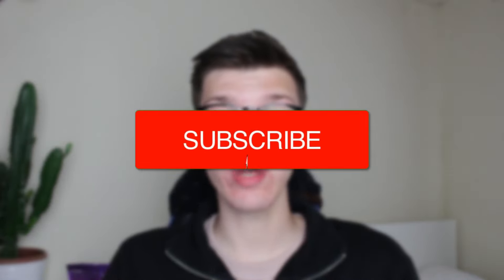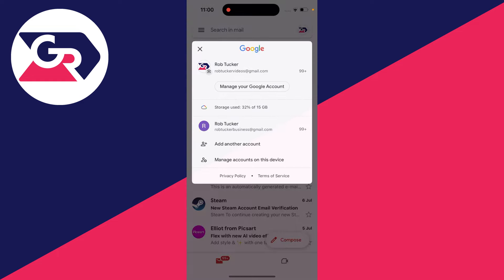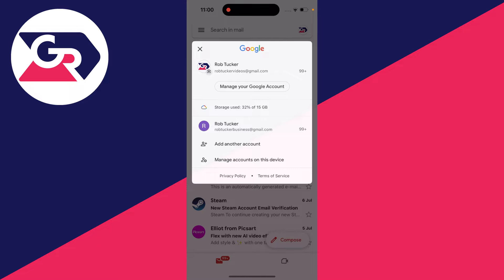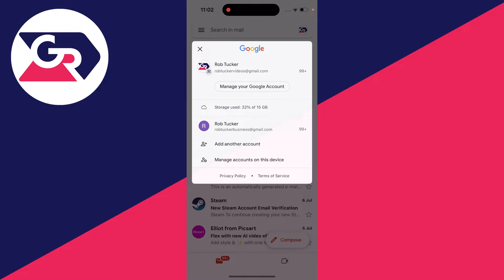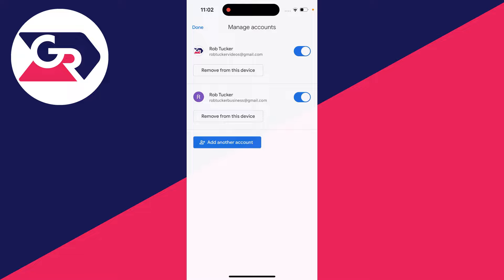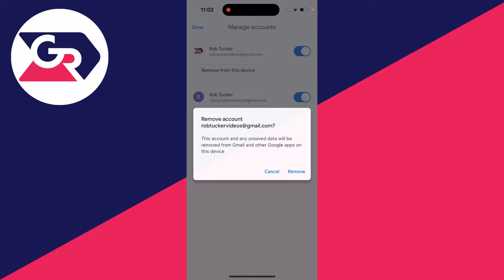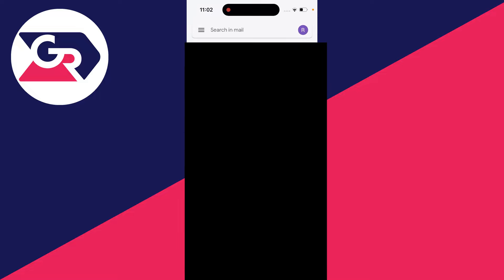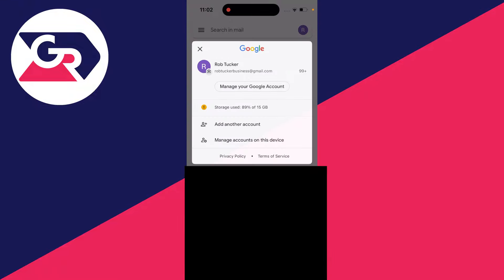How To Sign Out Of Gmail On iPhone - Full Guide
Learn how to sign out of gmail on iphone in this video.

GuideRealm